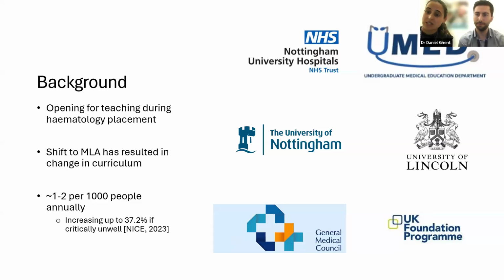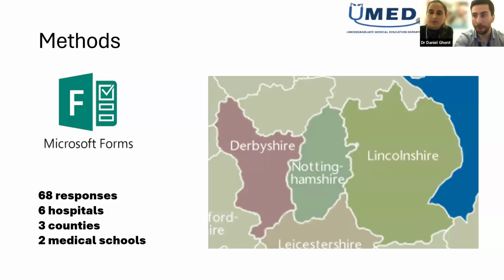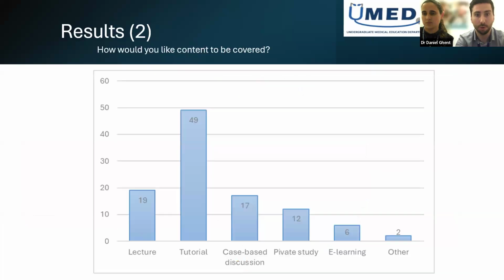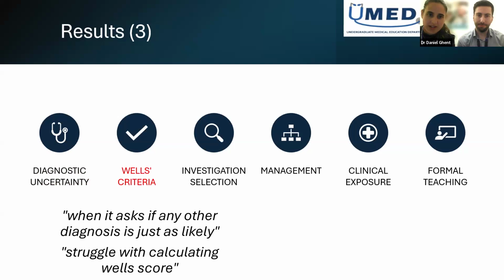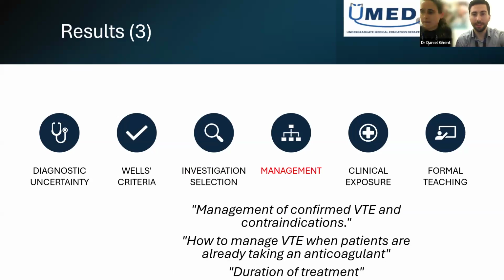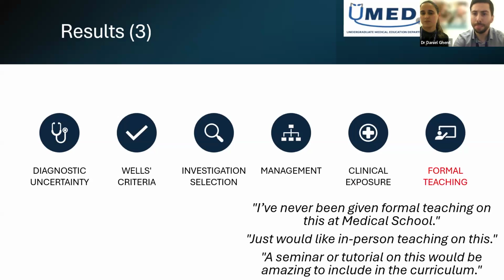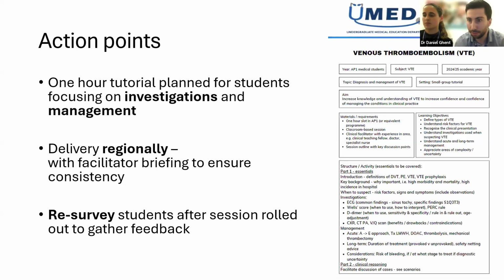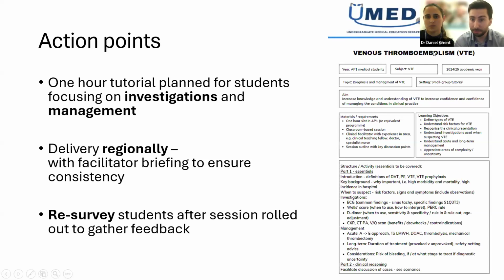QI study to improve VTE training for medical students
This Quality Improvement (QI) study was invited to be presented during LTC'24. Dr Ghent and Dr Janmohamed share work they led to improve VTE education and training for medical students and the benefit evidenced during this QI project.